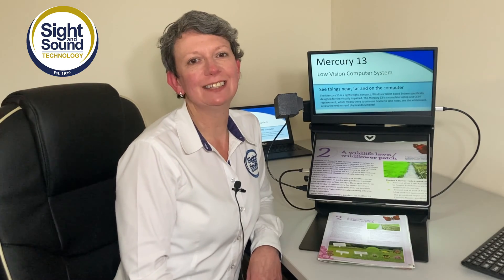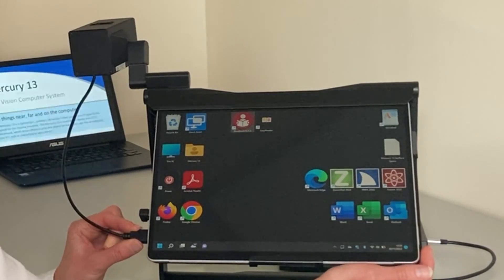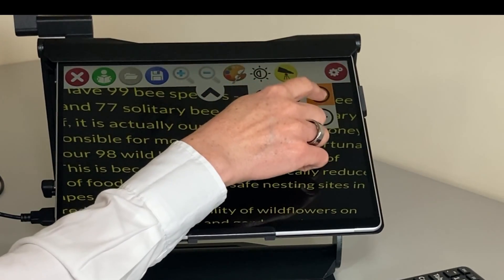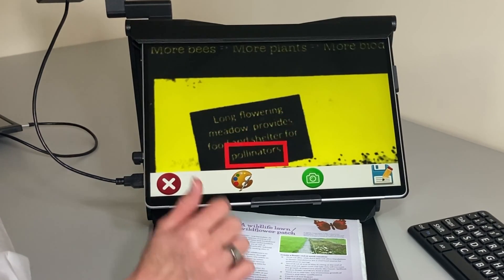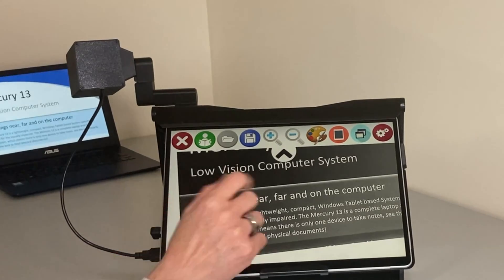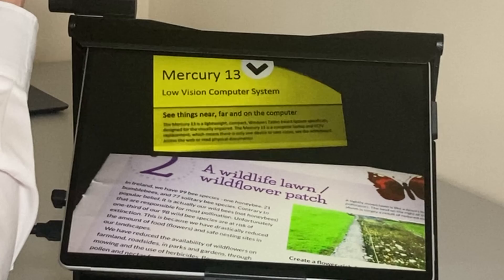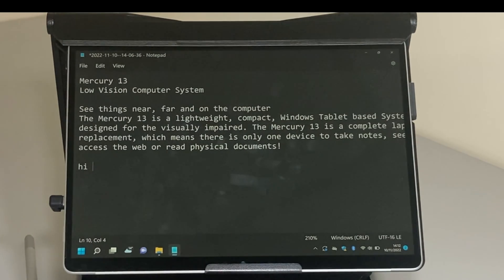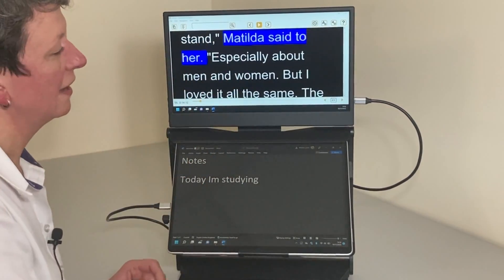Introduction to Mercury 13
0.00 Introducing the Mercury 13
0.50 Setting up the Mercury 13
3.02 Near magnification
6.19 Distance magnification
9.18 Accessing files and annotation
11.37 Using the second screen